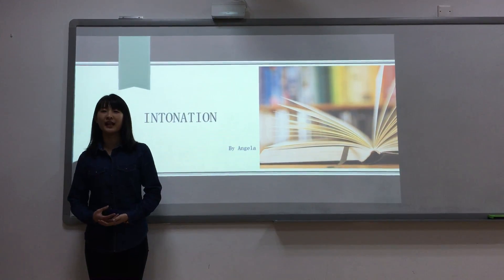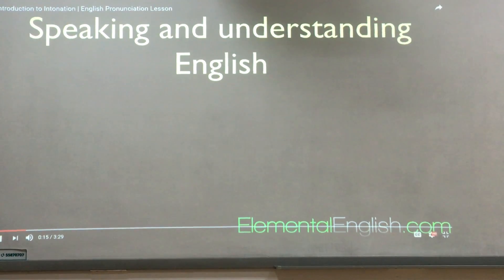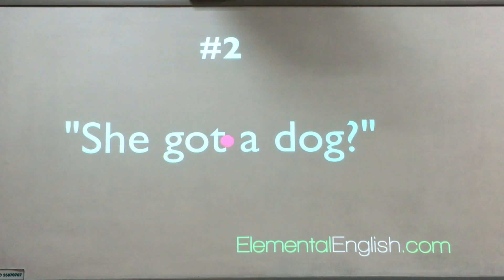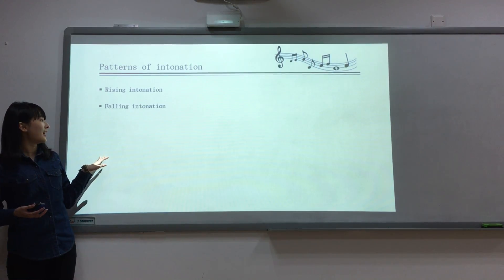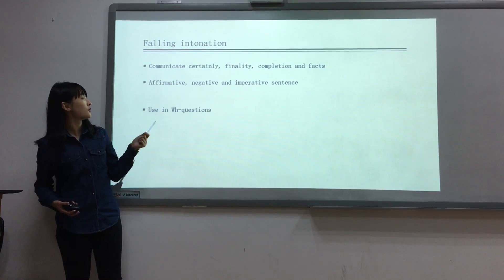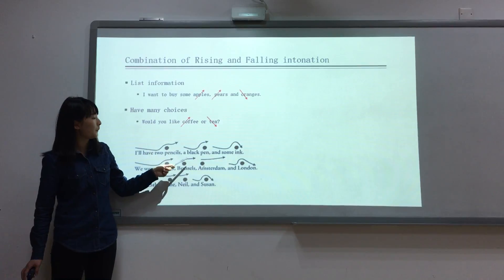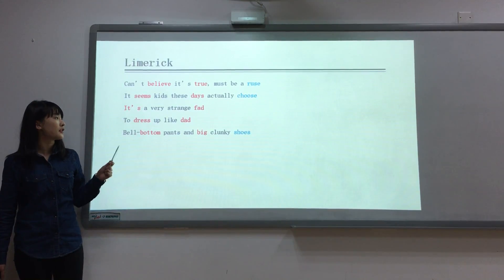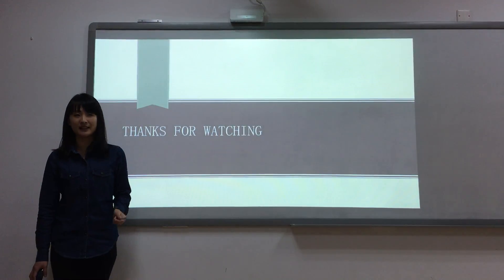how to practice intonation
Angela